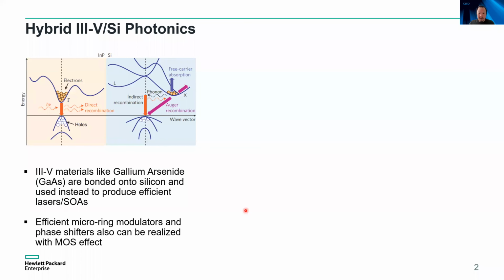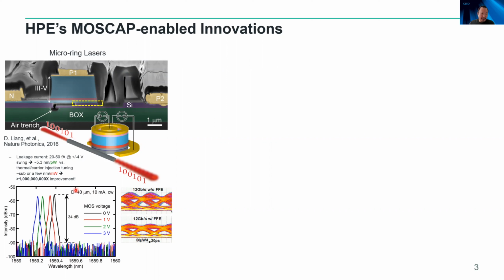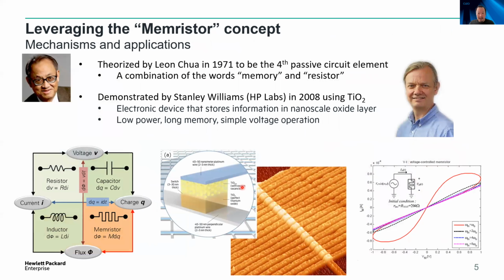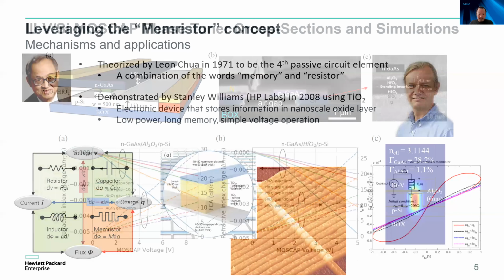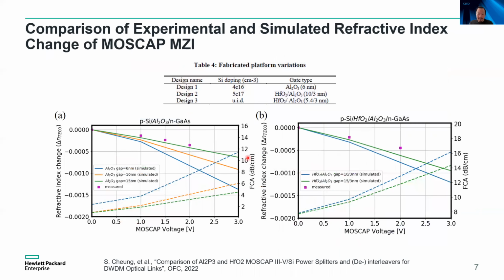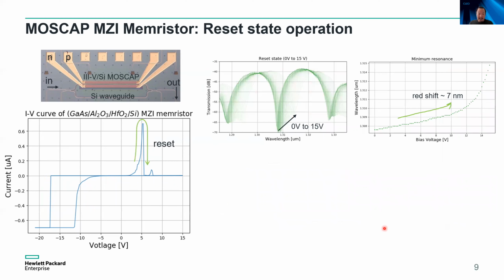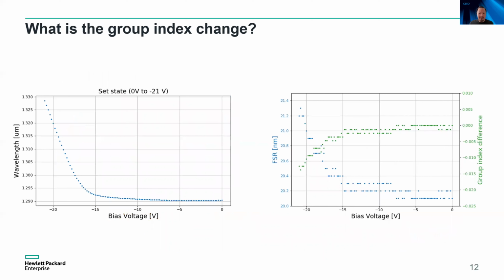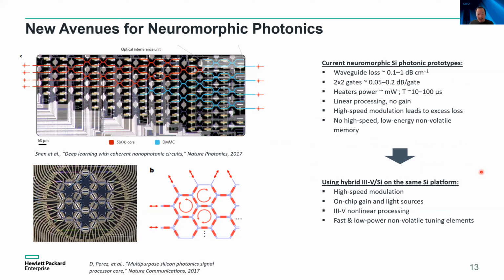Heterogeneous III-V/Si non-volatile photonic memory: A Mach-Zehnder memristor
We demonstrate a heterogeneously integrated optical III-V/Si MZI memristor for the purposes of non-volatile optical memory. The results indicate the possibility of implementing large scale photonics and optical neural networks with inherent memory functions.